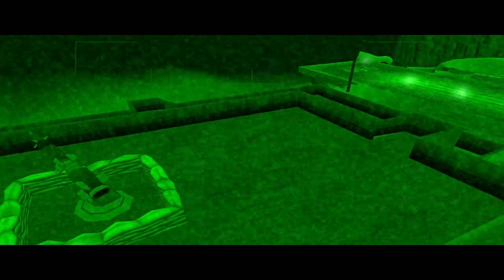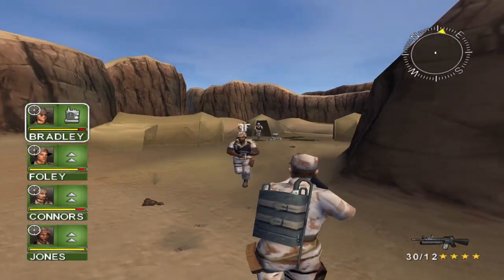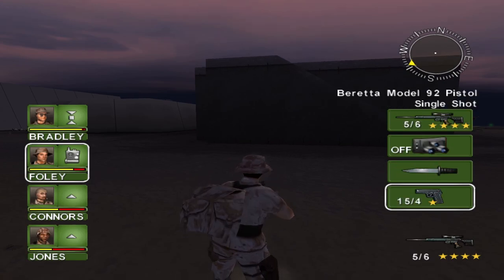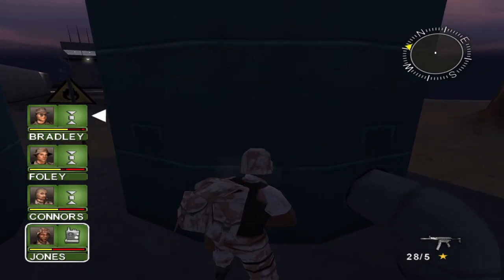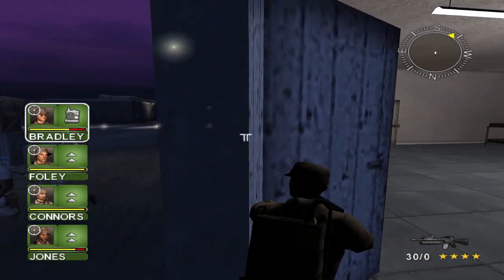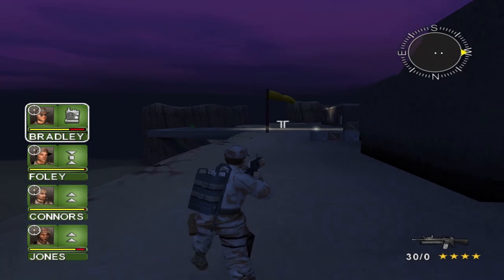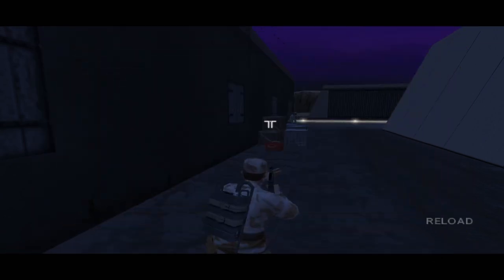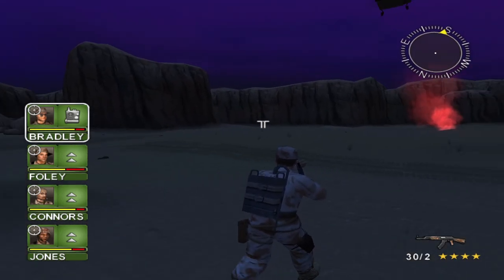Conflict: Desert Storm - Hard - Mission 3 - Special Delivery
I am back to beat EVERY PS2 game ever made! This lets play series i will be beating the game Conflict Desert Storm which will be game #13. Come follow along my journey while i try to complete this challenge while getting some platinum trophies on PS3 / PS4 / PS5 as well!